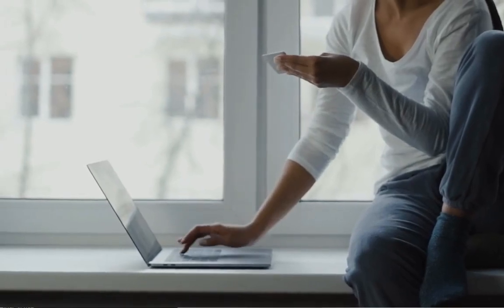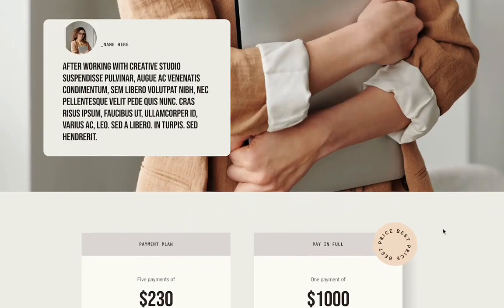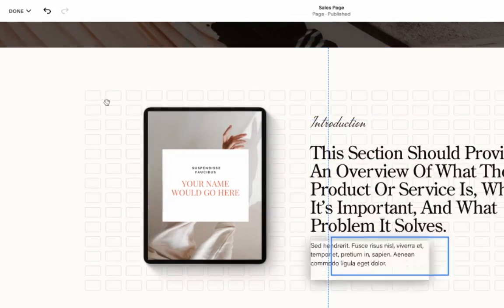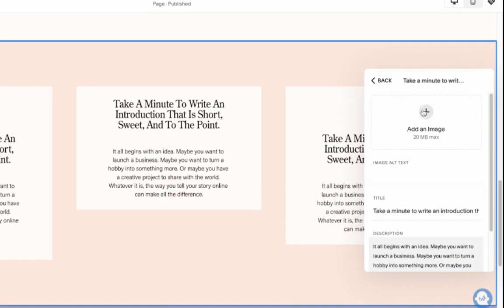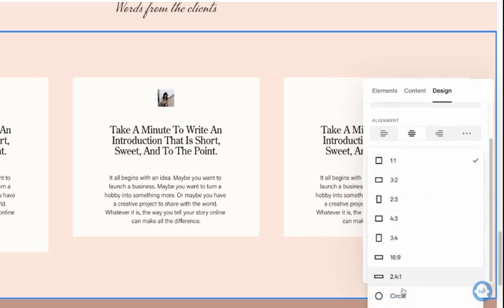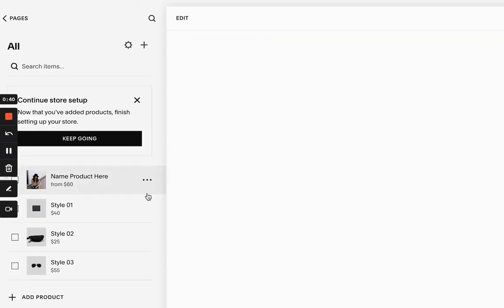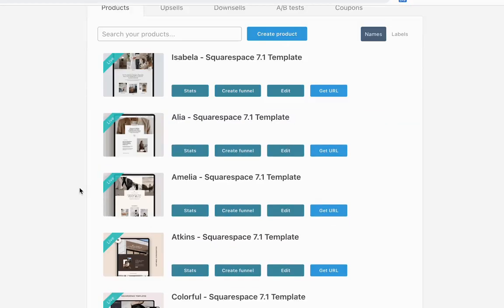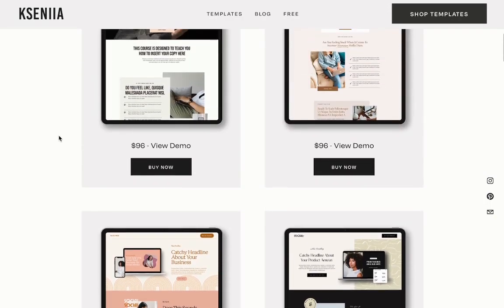Building an Irresistible Sales Page with Squarespace: The Ultimate Guide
This quick and easy tutorial teaches how to create a sales page using Squarespace. I'll show you how to build a sales page on Squarespace, remove the header and footer for a distraction-free experience, and set up payment processing.